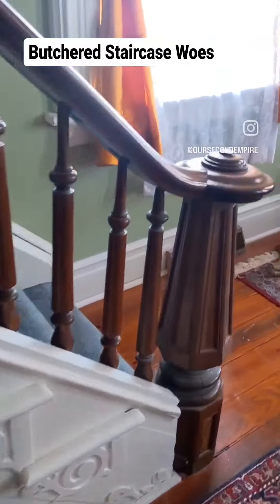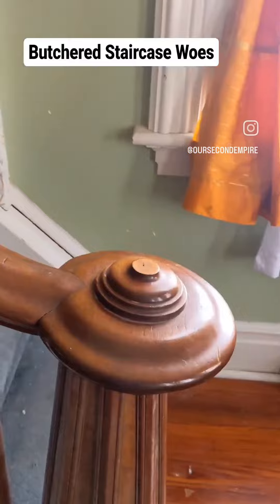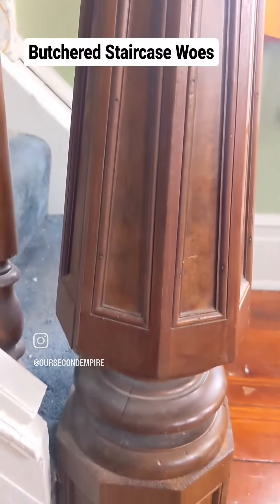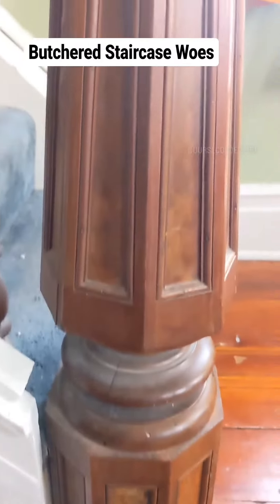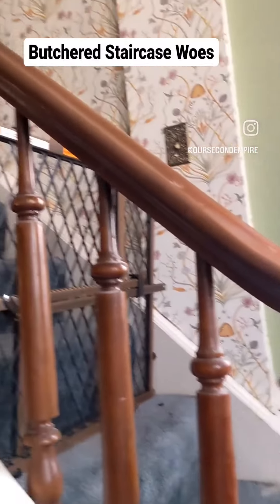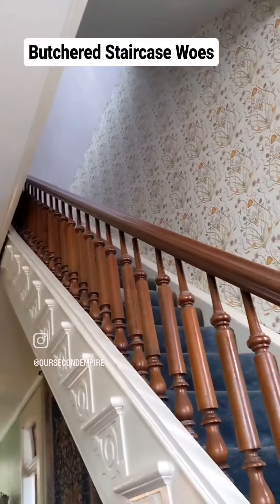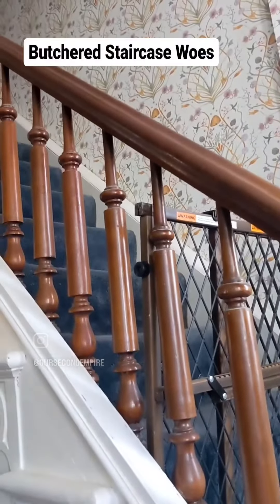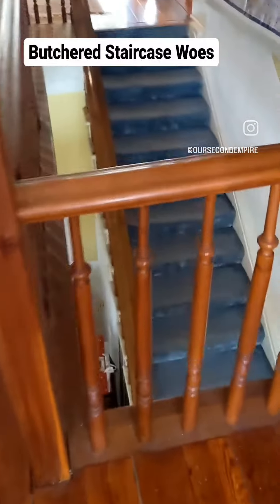Butchered staircase woes! 🫤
While taking down Christmas it's hard to not notice this heartbreaking decision someone made about a hundred years ago. The second floor staircase which used to mirror the formal stairs have sustained a butchering! Whenever I work in this area it screams to me to be fixed! Soon we will be removing the carpeting off both flights of stairs, I'm going to try and readdress this issue at that time (hopefully). The newel post and volute just keep screaming to me!  It just makes no sense why anyone would ever do this! 😫

P.S. Excuse the visible dust, I'm in the process of cleaning from Christmas now.